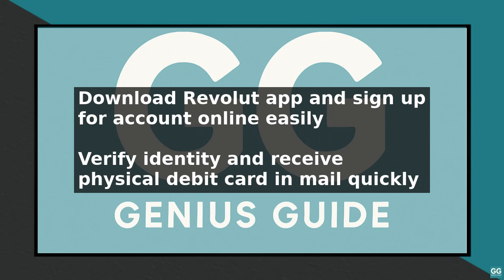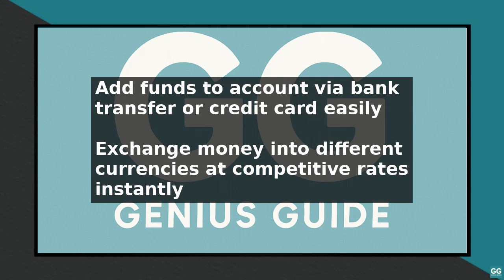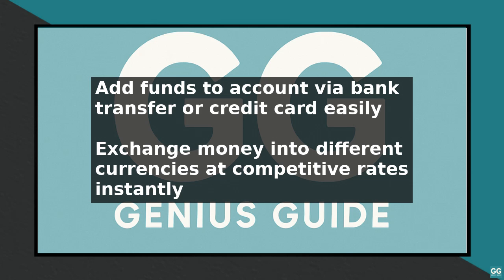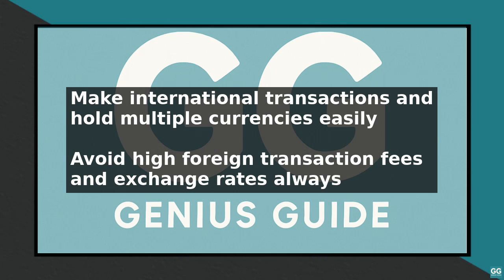Step By Step Guide To Revolut Multi-Currency Account (2025)